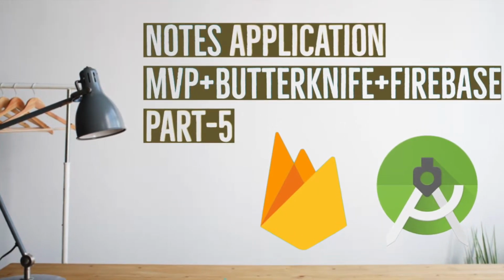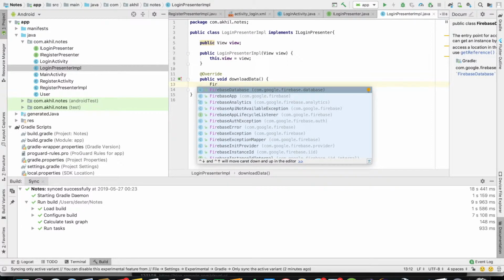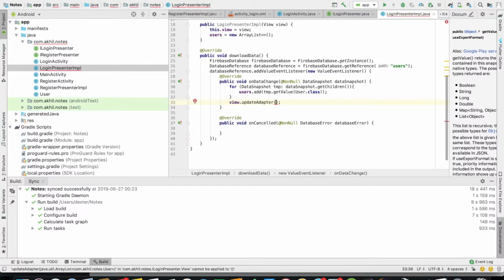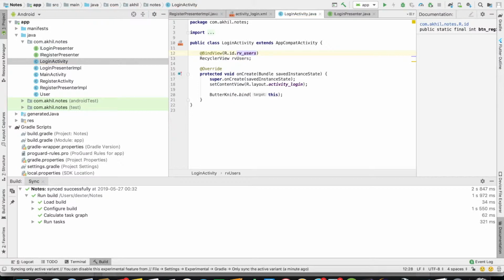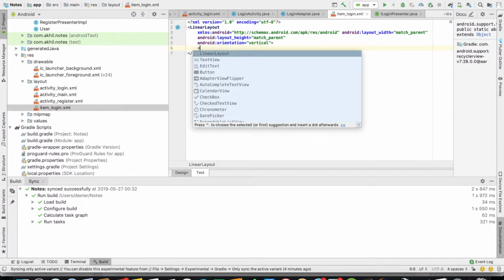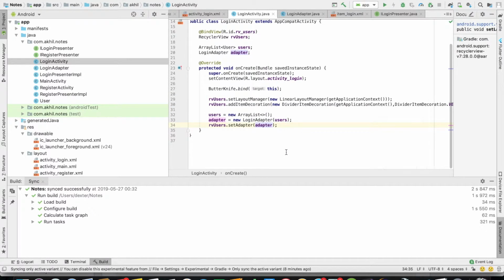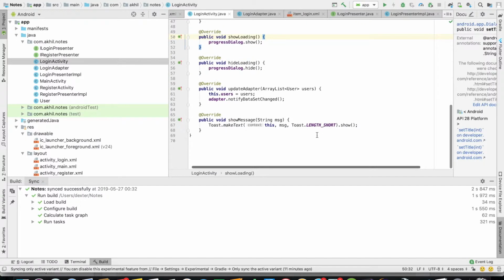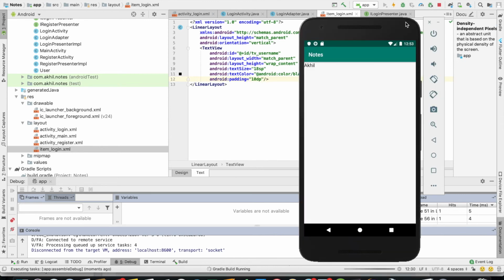Notes Application: Reading Firebase Realtime Database - Part 5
In this video, we are going to create login screen and will read all the users from firebase realtime database and will display all the users.

Thanks